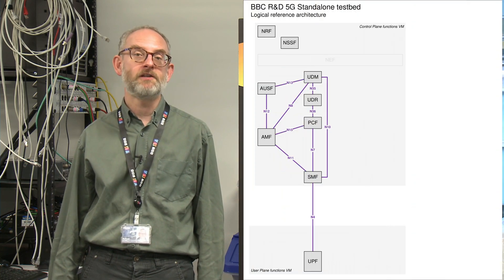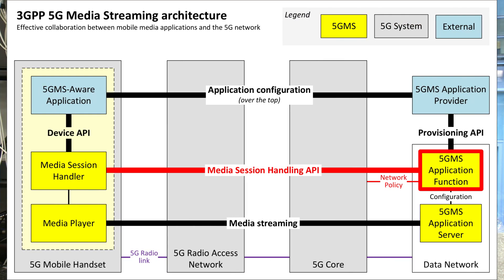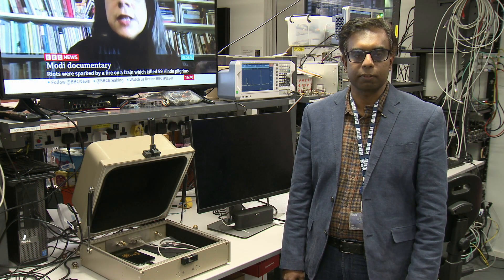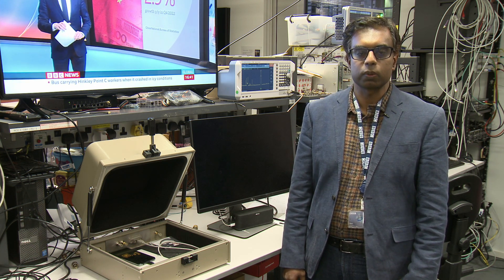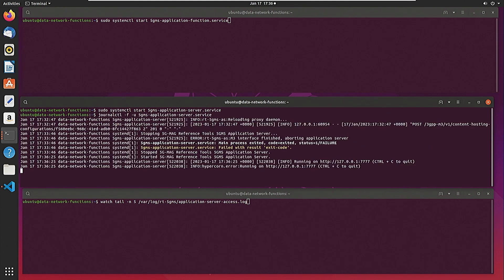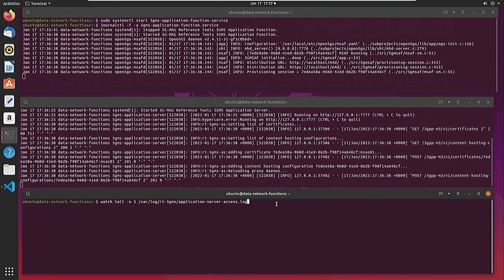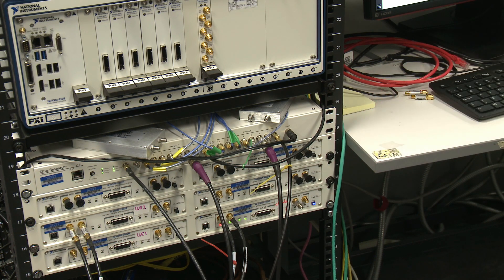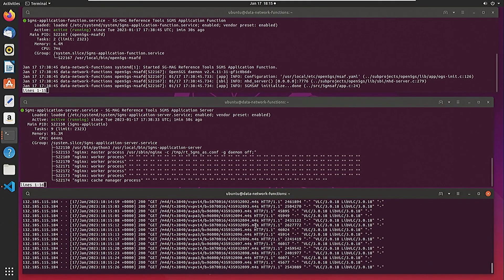5G Media Streaming in the BBC R&D standalone testbed - 5G-MAG Reference Tools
Demonstration of the implementation of 5G Media Streaming Application Server and Application Function at the BBC R&D standalone testbed.